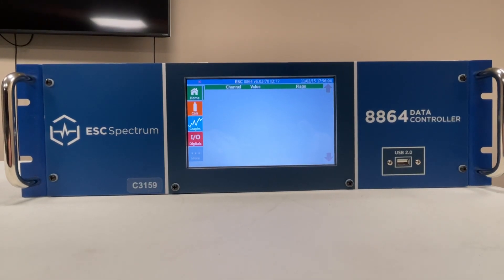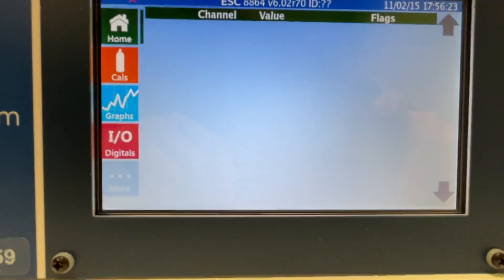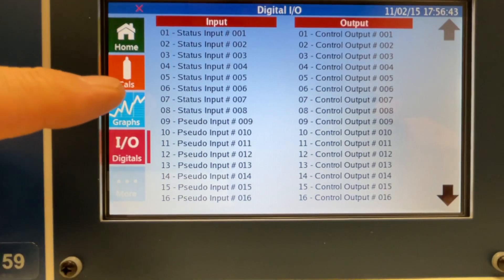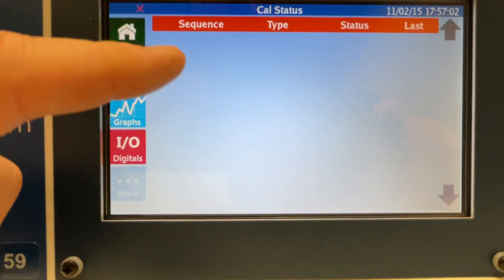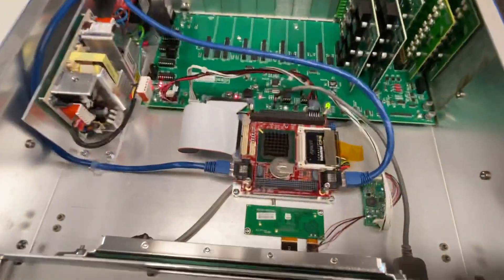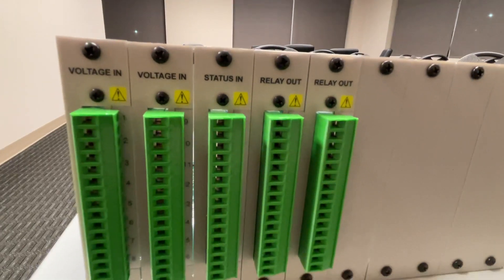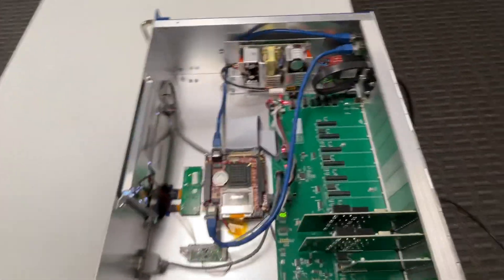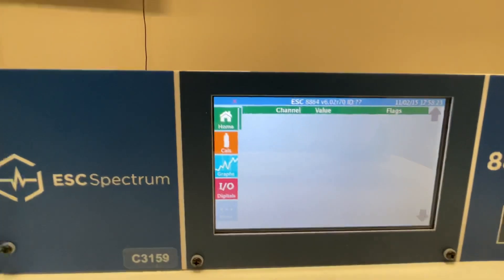ESC 8864 Datalogger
ESC 8864 Datalogger with 16 Analog Inputs and 16 Digital Control Outputs.  Commonly used to connect Gas Analyzer Analog Outputs and record SO2, NOx, H2S, Temperature etc...
Often installed in CEMS Rata Test Trailers.